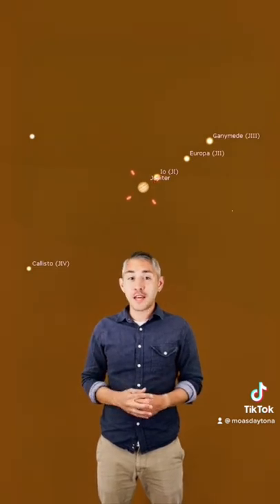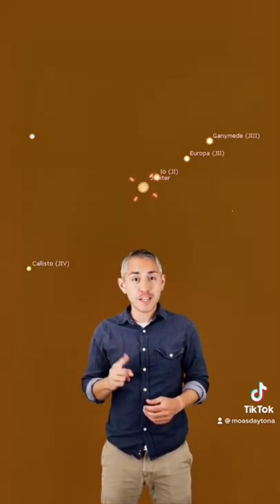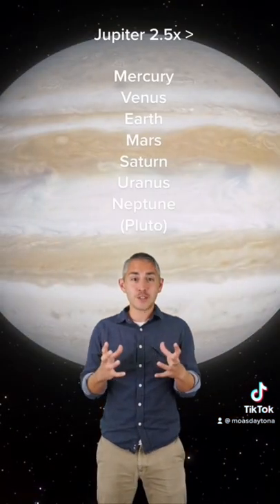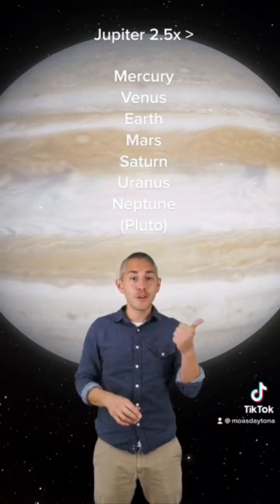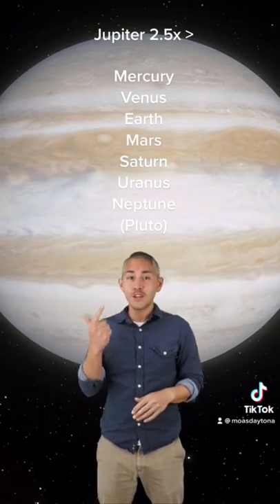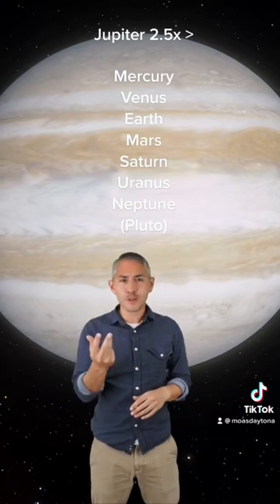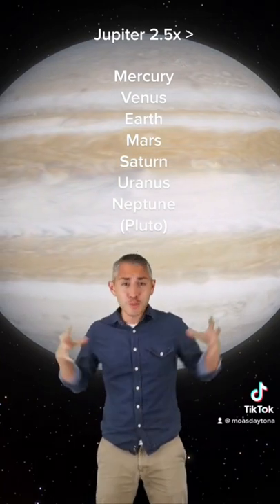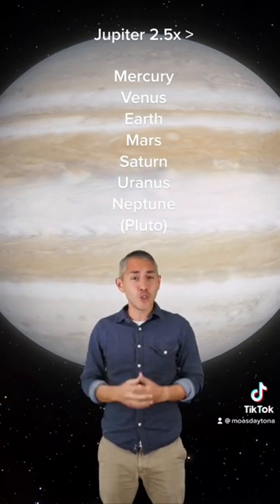Sky Tonight Tour [March 28- April 3, 2022] Part 1 of 3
What’s in the Sky Tonight this week? In this week's episode, we find Jupiterrising in the morning sky as it emerges from the Sun 's glare. For later in the week, we check out two planets getting fairly close to each other, and end with a look at the April celestial highlights.